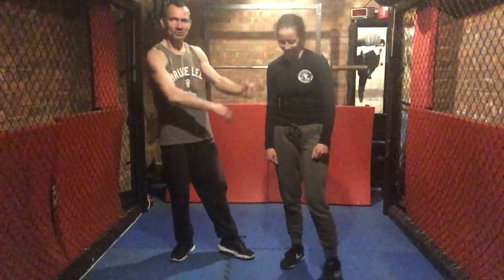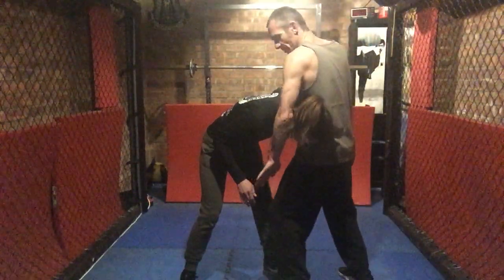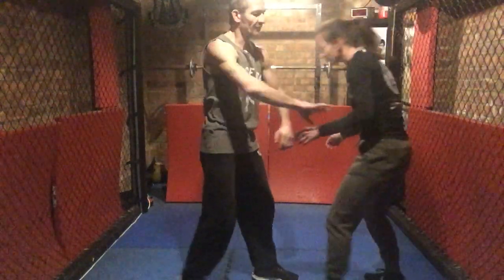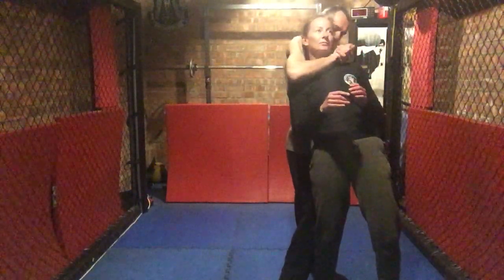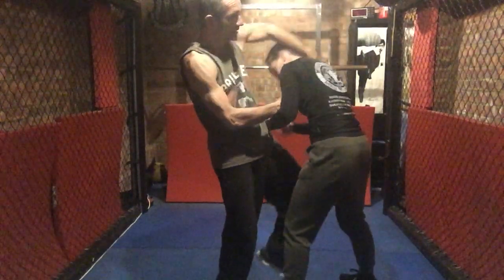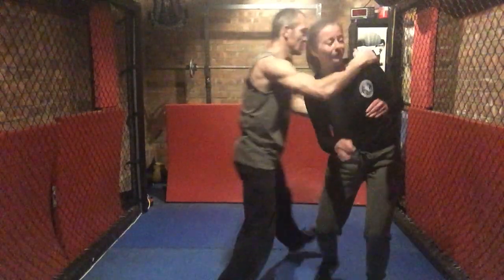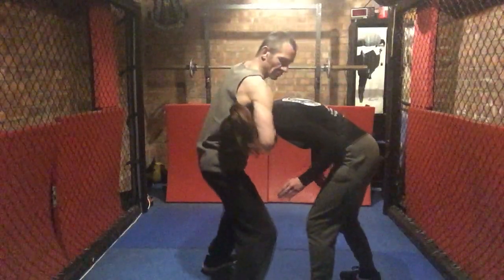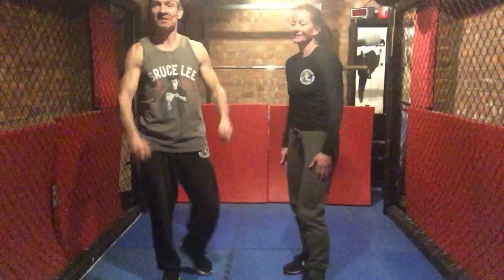Jun Fan Gung Fu - Compound Trapping to Chokes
Here we demonstrate compound trapping into a standing choke, neck crank and strangle.

1. Pak Sao - Pak Sao - Elbow - Knee - Guillotine Choke - Figure 4 Neck Crank - Rear Naked Strangle
2. Pak Sao - Lop Sao - Pak Sao - Elbow - Knee - Guillotine Choke - Figure 4 Neck Crank - Rear Naked
    Strangle